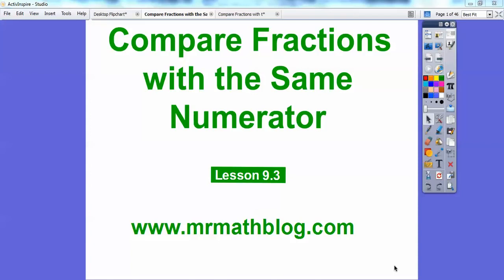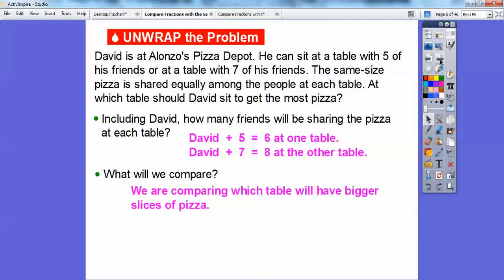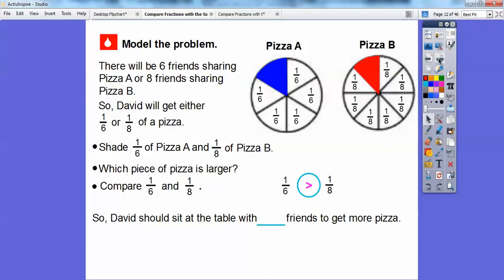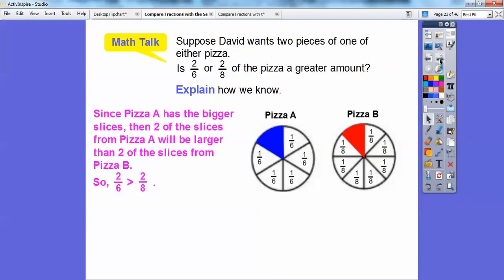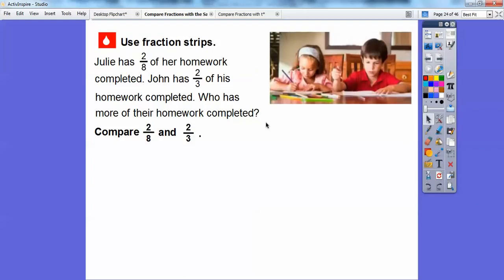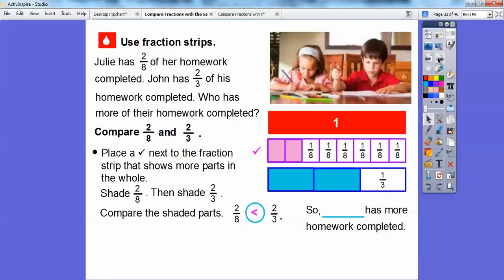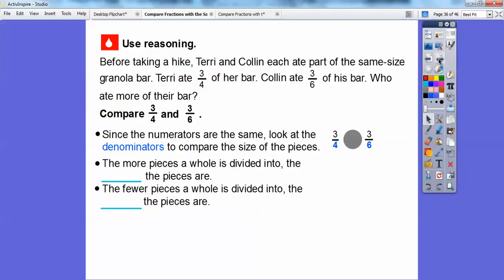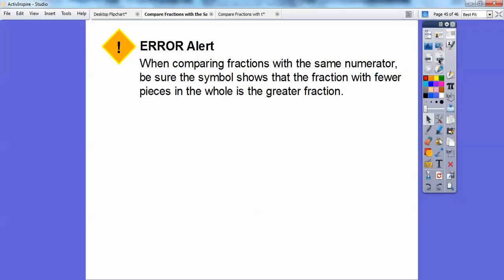GO math-L 9.3 -Compare Fractions with the Same Numerator - Lesson 9.3 g3